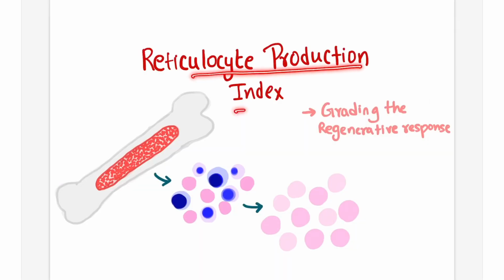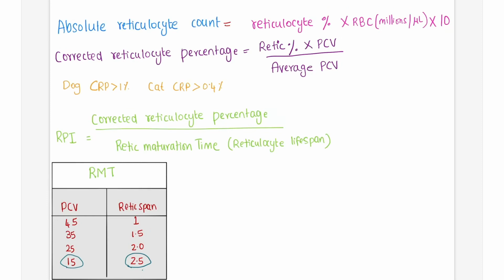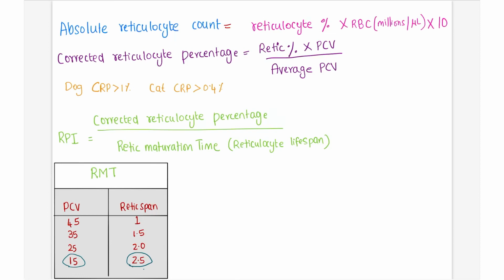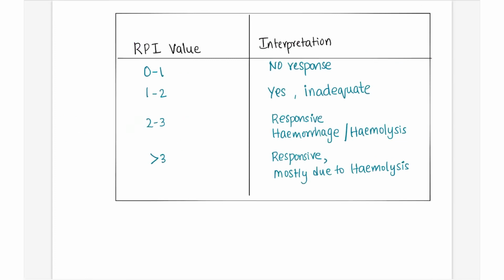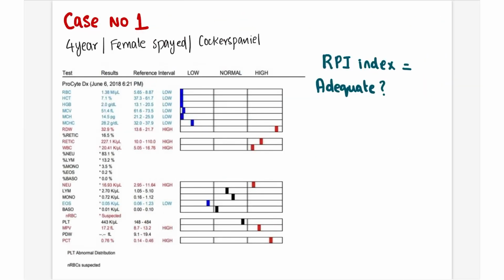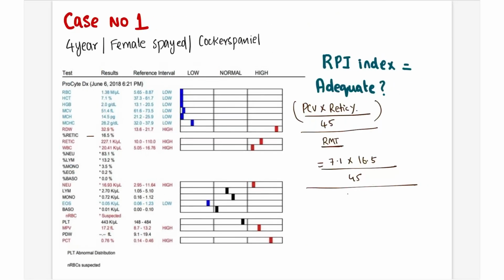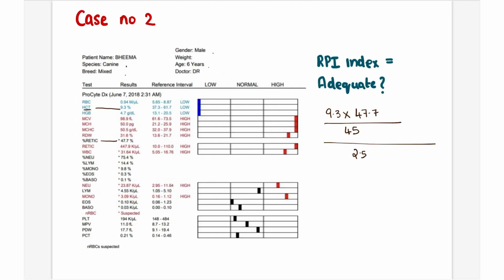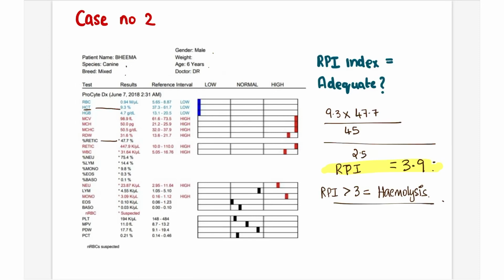Reticulocyte production index RPI | Veterinary haematology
This videos gives you information about assessment and grading of regenerative response to anaemia. This formula is very useful in clinical set up and helps greatly in diagnosis and treatment.